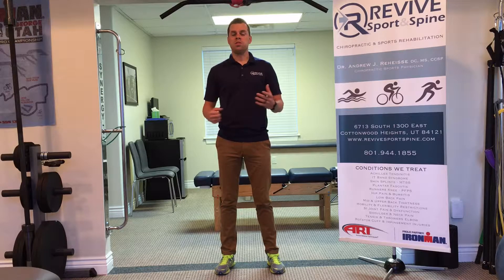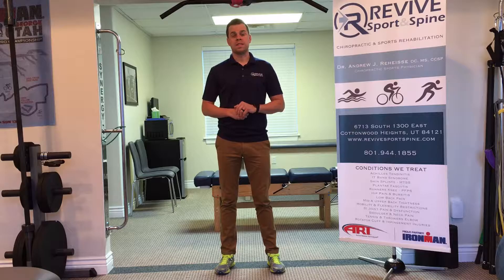Marathon Race Prep pt. 2 - Cottonwood Heights Utah Sports Chiropractor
St. George Marathon Race Prep.  Revive Sport & Spine is a sports chiropractic clinic, specifically focused on keeping athletes in the game, speeding their recovery, and preventing injuries down the line.

Thank you for visiting our YouTube channel.  Our channel is specifically designed for those who want to feel better faster and push towards their health and fitness goals.

As Utah Sports Chiropractors, we not only successfully help people with neck and back pain through short term treatment plans that have long term results, but we help those with sports injuries return to play faster, and better than before.

Find out why many other Salt Lake City, Utah area residents preferring the care we provide at Revive Sport & Spine Chiropractic and Sports Injury.

The Best Chiropractor in Cottonwood Heights, Utah and Salt Lake City, Utah
The Best Sports Chiropractor in Cottonwood Heights, Utah and Salt Lake City, Utah

Dr. Andrew J. Reheisse, DC, MS, CCSP Board Certified Chiropractic Sports Physician with Revive Sport & Spine Chiropractic and Sports Injury.

Running Injury relief in Cottonwood Heights, Utah; Sandy, Utah; Holladay, Utah; Salt Lake City, Utah
Running Injury specialists in Cottonwood Heights, Utah
Running Injury chiropractor in Cottonwood Heights, Utah
Running Injury sports chiropractor in Utah
Running Injury injuries in Cottonwood Heights, Utah
Running Injury doctor in Cottonwood Heights, Utah

Review Sport & Spine videos are meant for the patients of Revive Sport & Spine as well as the general public.  Your health and ability to move well is your greatest asset, our goal is to provide the path back to optimal health and performance.

***These videos are not intended to diagnose or treat any specific injury, please consult a healthcare provider before undertaking a new exercise program or if you have questions related to your individual health.***

Music created by and purchased (license for use) from Jeff Kaale Music.